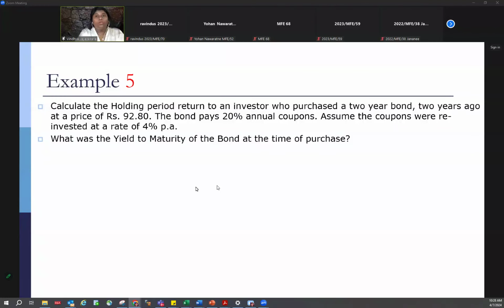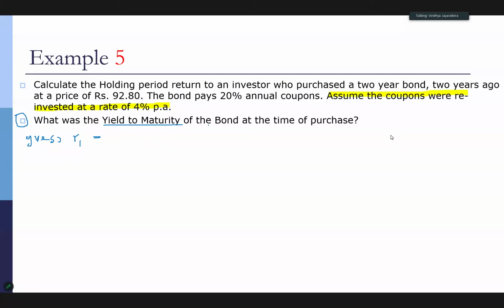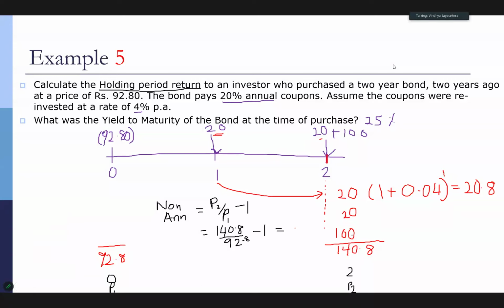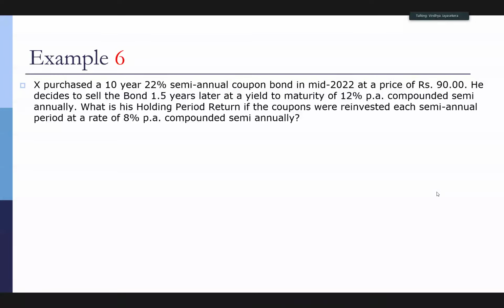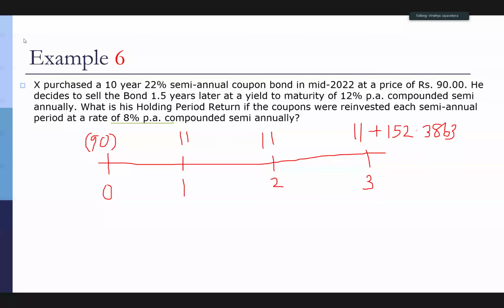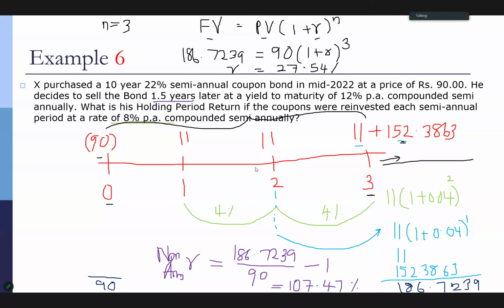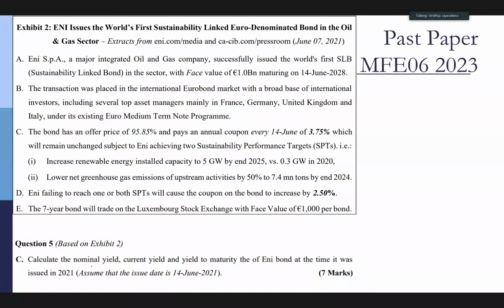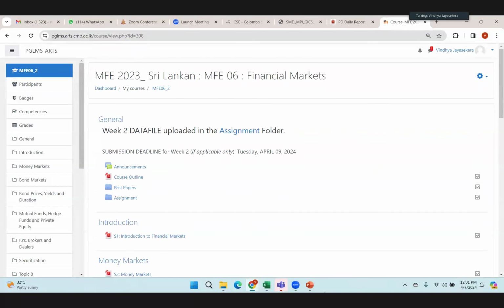MFE06 Finn Markets 07042024 P1